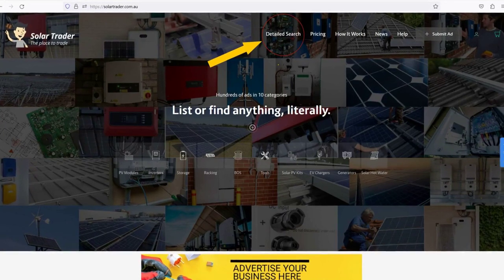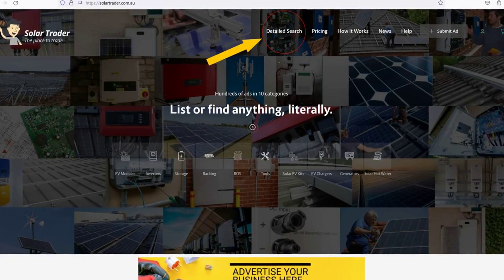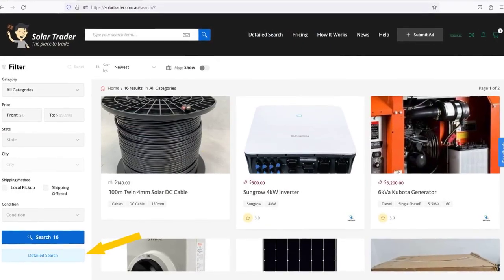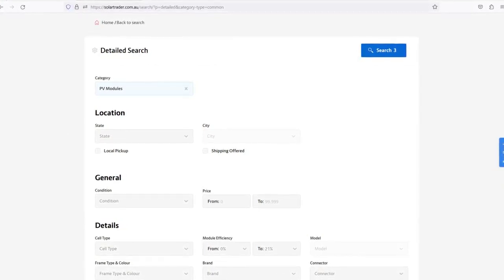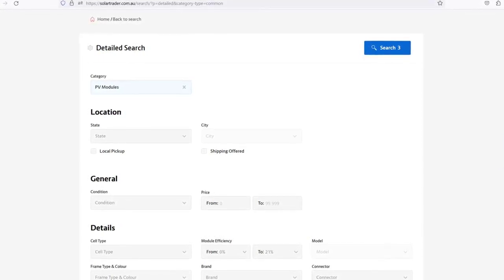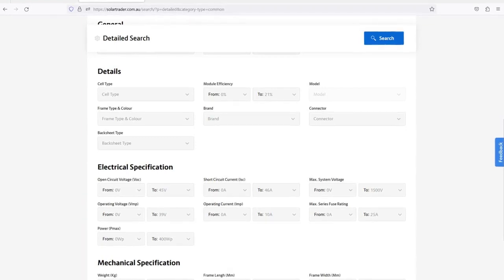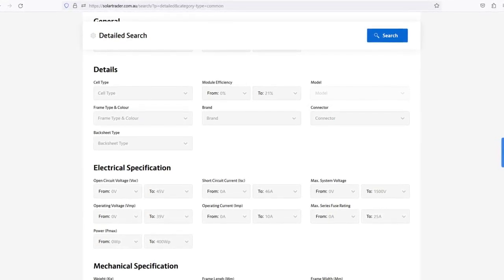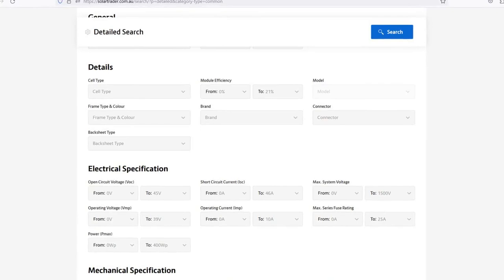Detailed search function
In this video, we will explore the detailed search function, which is one of Solar Traders' great features. To get to the detailed search page, click on detailed search in the top menu bar. To get to the detailed search function, click the following